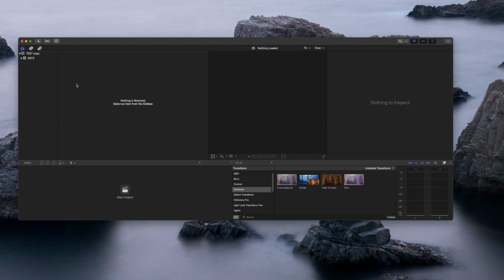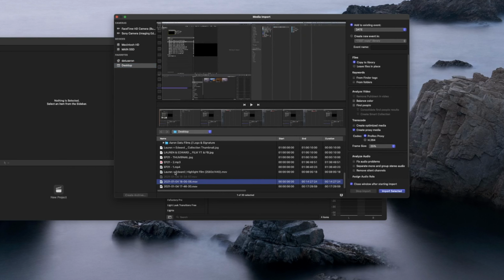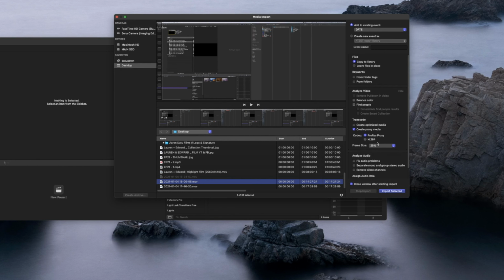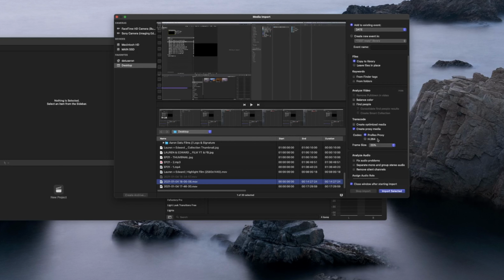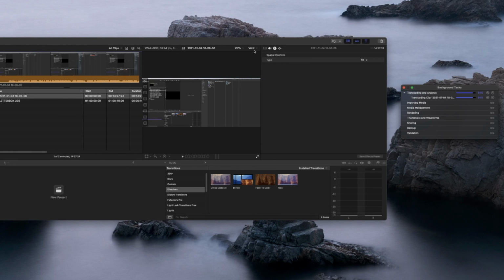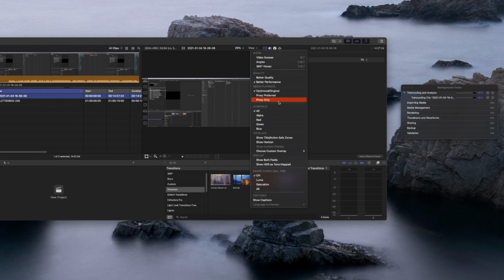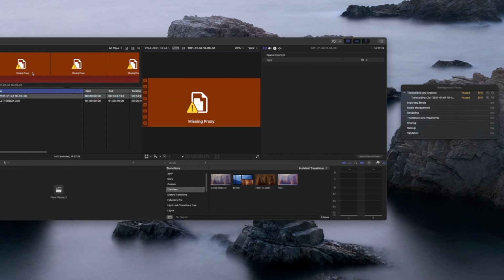Final Cut Pro X Proxies | Should You Use Proxies???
Today we'll be going over proxies in Final Cut Pro X and how and why I use proxies to edit my wedding films and just any form of content!

FAVORITE FILMMAKING GEAR I USE:

MAIN CAMERA
BACKUP CAMERA
BEST WIDE ANGLE ZOOM
DREAM TELEPHOTO LENS
SUPER VERSATILE PRIME
FAVORITE GIMBLE
BEST ON CAMERA MIC

Music // "Hazy" by Chris Mazuera

SYNC ID: MB01AEK5DAZAD7K